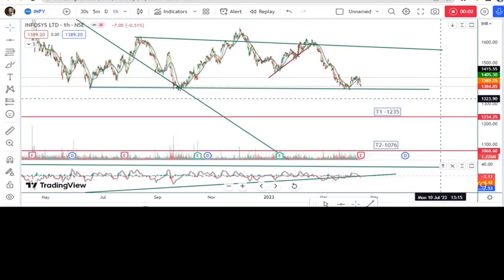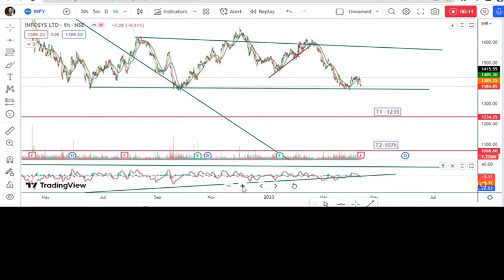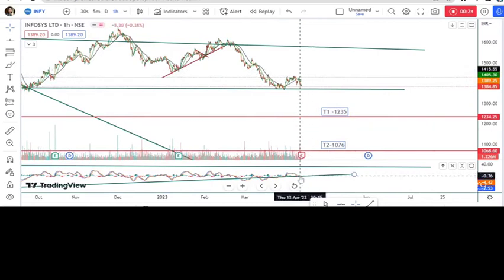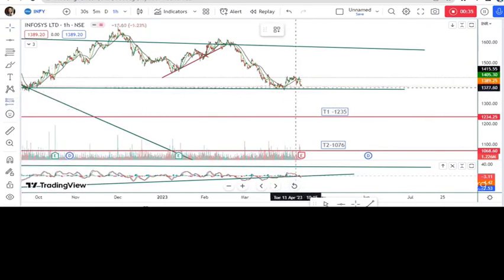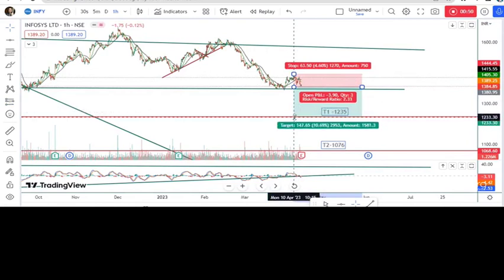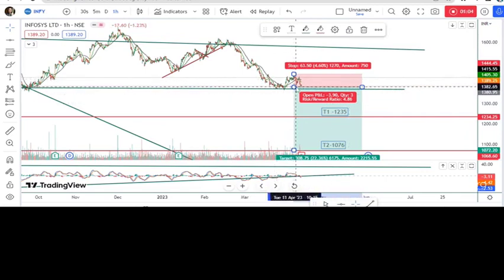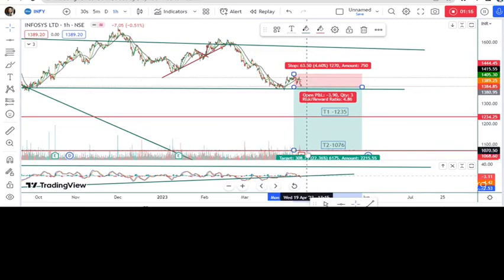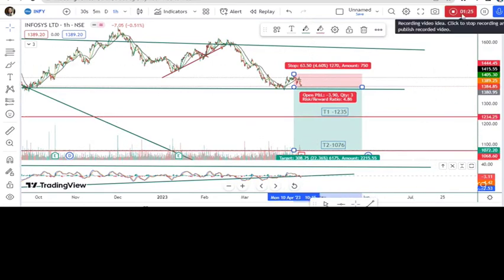Home Tutor in Begur Road, Bangalore for Stock Market Trading - Tanuja K.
Work as a Stock Market analyst/Researcher.
I provide 80-90% accuracy calls.

If you find my analysis valuable and think my research adds value, Join us.
We provide an online class on Technical analysis of the Stock Market.

Regards,
Tanuja